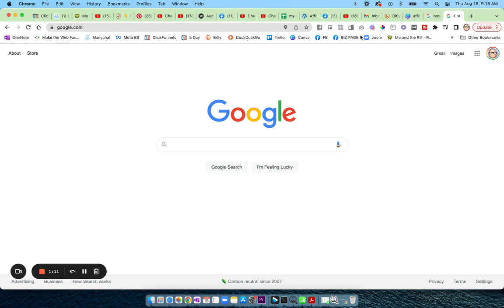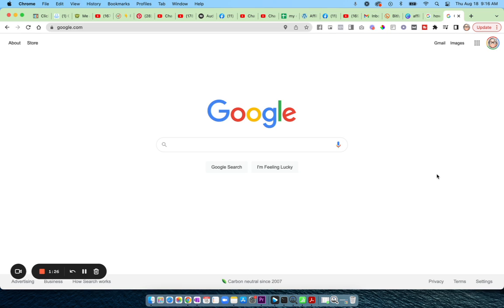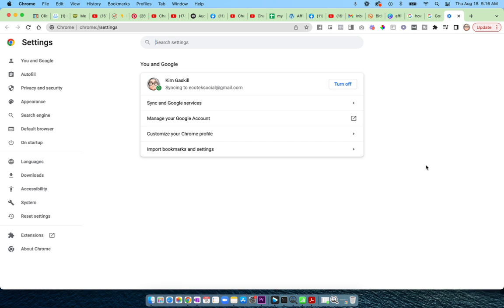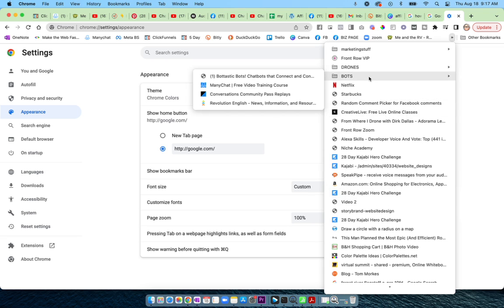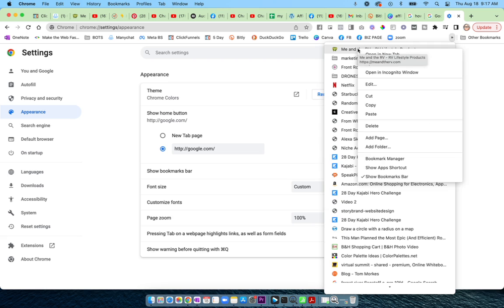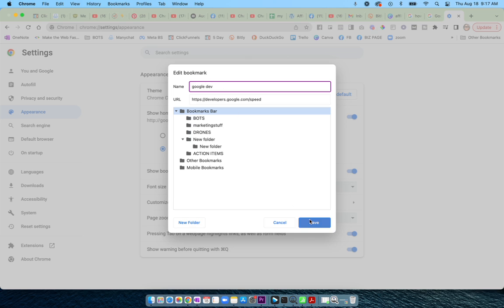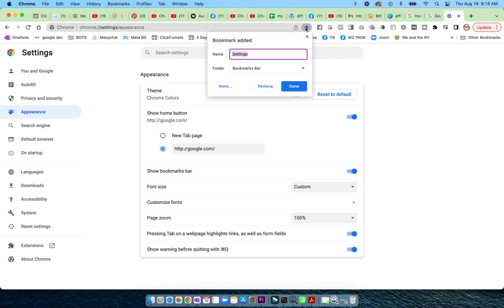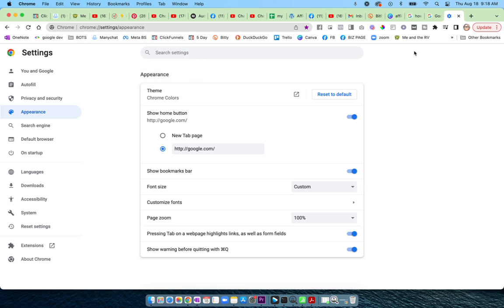How Do I Get My Chrome Bookmarks Bar Back!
Saving URLs to your bookmarks bar in Chrome is great, until you accidentally hide your bookmark bar and don't know how to get it back!  This quick video walks you through customizing your Chrome Bookmarks Bar and organizing your bookmarks in folders.